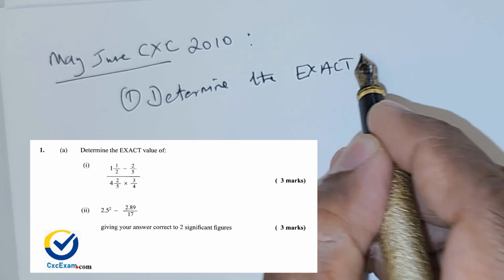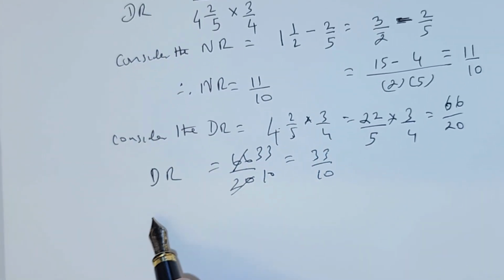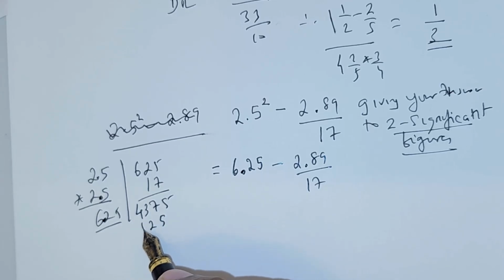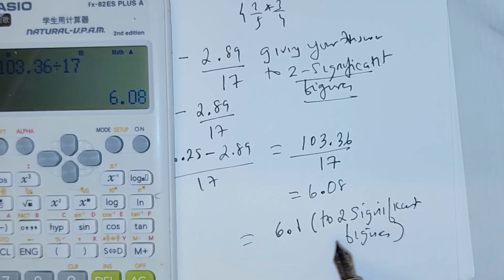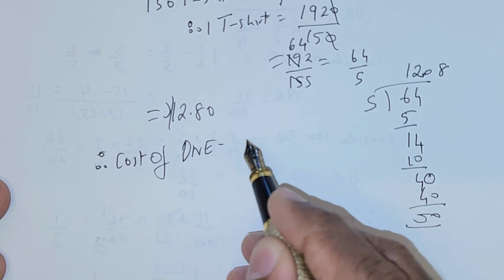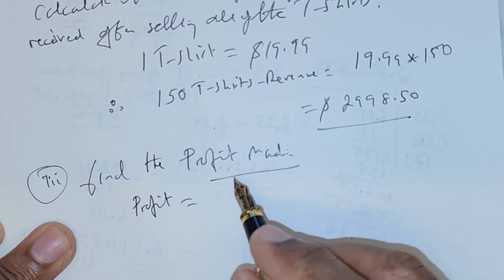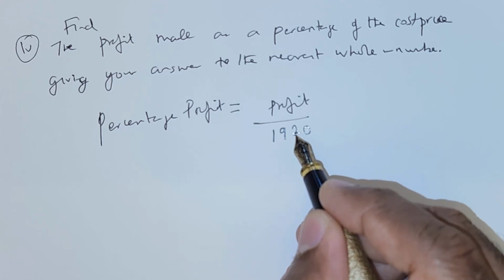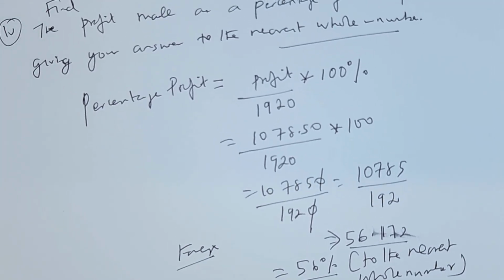📘 CXC / CSEC Mathematics January 2010 | Question #1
📘 CXC / CSEC Mathematics MAY JUNE 2010 | FULL Exam Walkthrough | Step-by-Step Solutions

Ratio & Proportion

Algebraic Expressions

Indices (Exponents)

Simultaneous Equations

Bearings

Coordinate Geometry

Vectors

Graphs & Functions

🔔 Don’t Forget